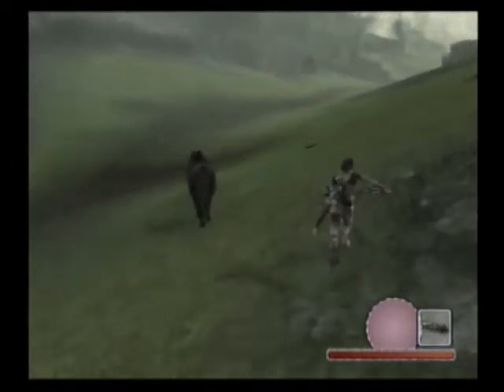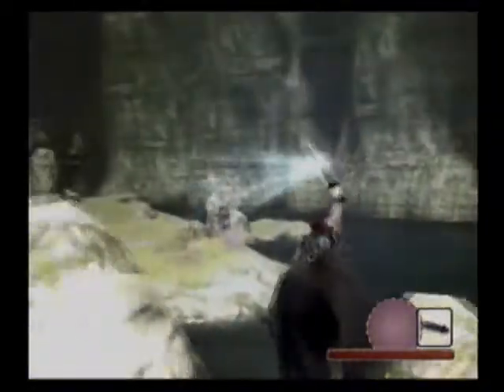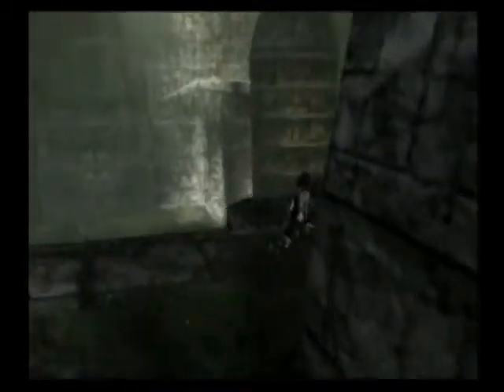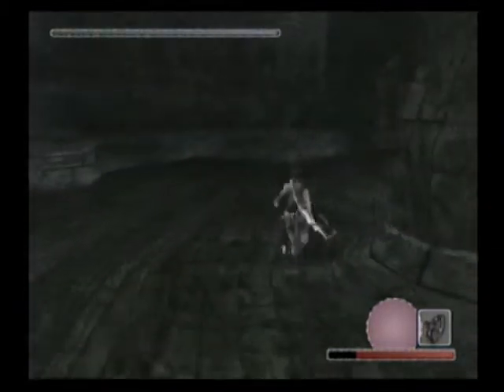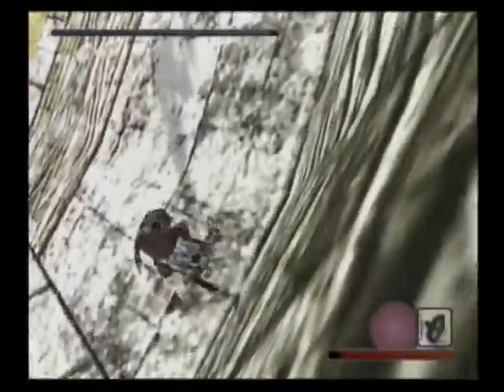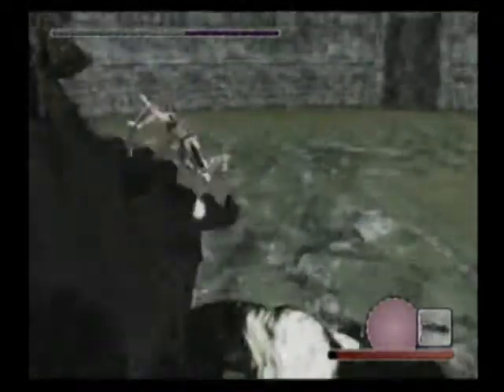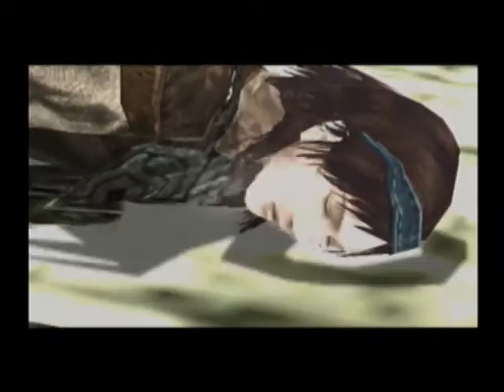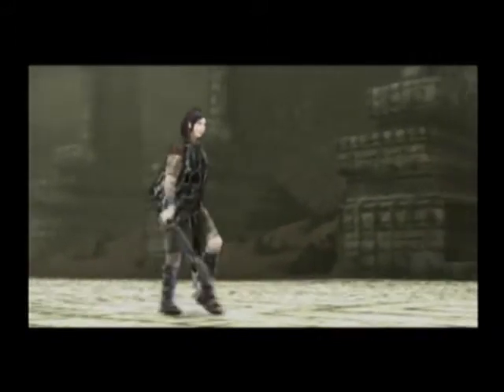Let's Play Shadow of the Colossus Part 8 - Kuromori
Today we head off to the coliseum and face off against Kuromori, the lizard with the electric gas.